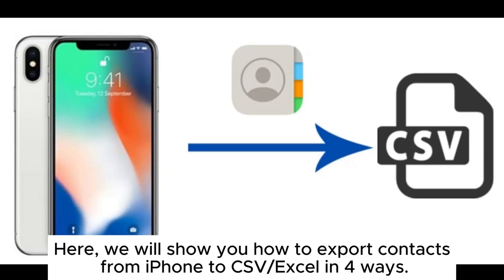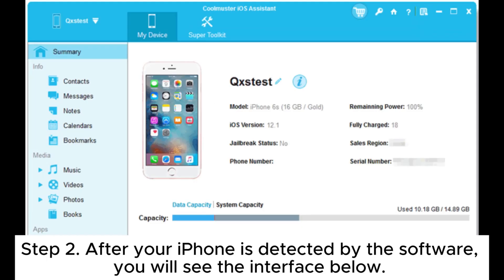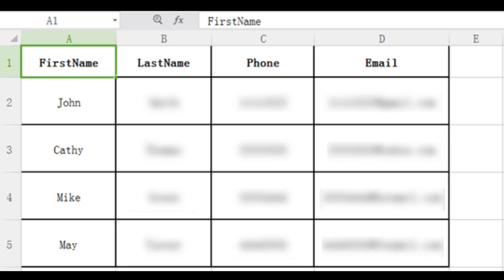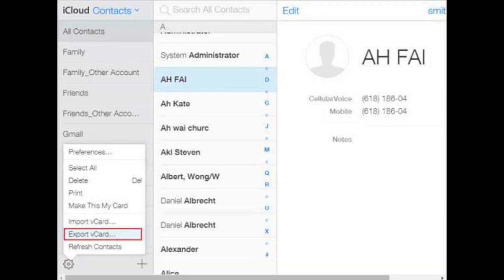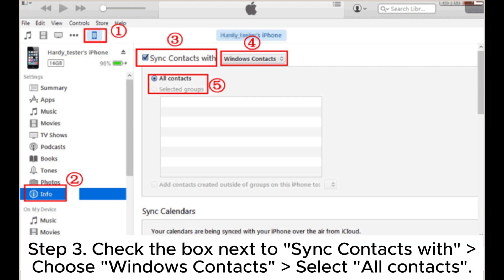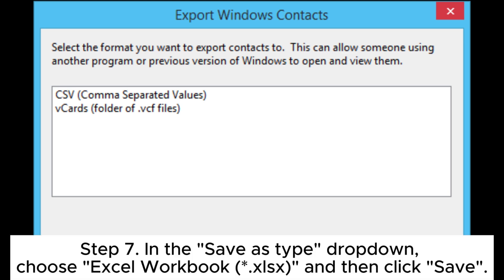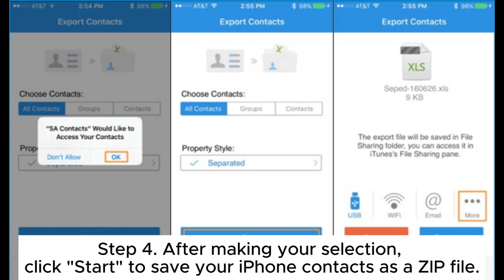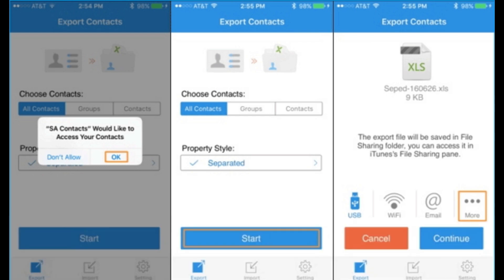How to Export Contacts from iPhone to Excel/CSV in 4 Ways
Want to export contacts from iPhone to Excel but don't know how? Here are the best 4 ways to do it. Check this video to find the way you prefer.

00:00 Start
00:08 Part 1. How to Export iPhone Contacts to Excel via Coolmuster iOS Assistant
01:06 Part 2. How to Download iPhone Contacts to Excel with iCloud.com
01:48 Part 3. How to Export Contacts from iPhone to Excel Using iTunes
02:39 Part 4. How to Export iPhone Contacts to CSV/Excel with SA Contacts Lite